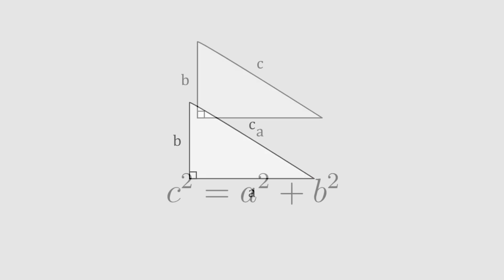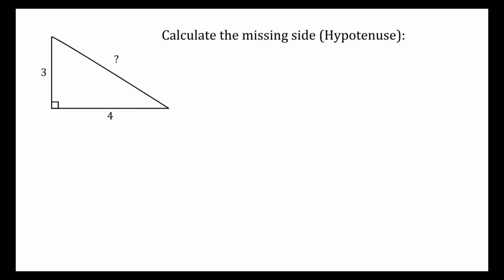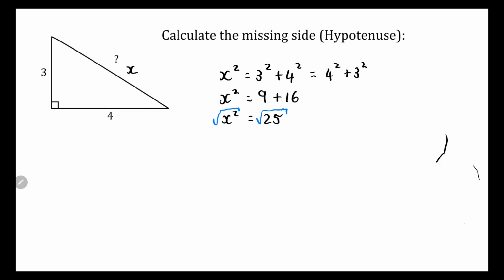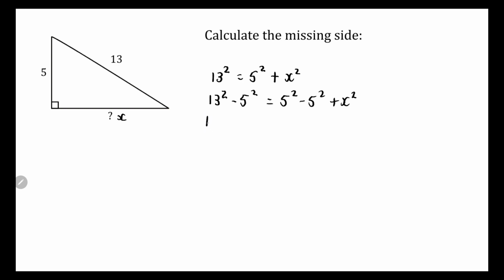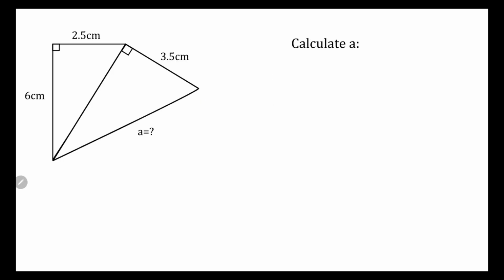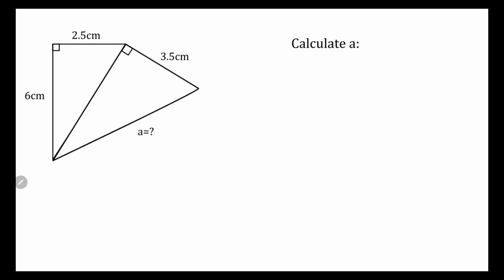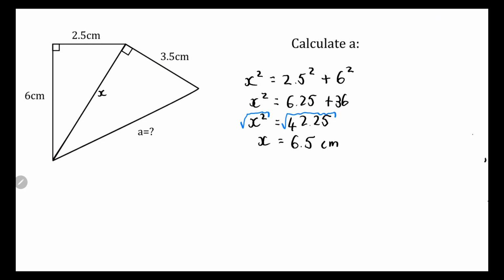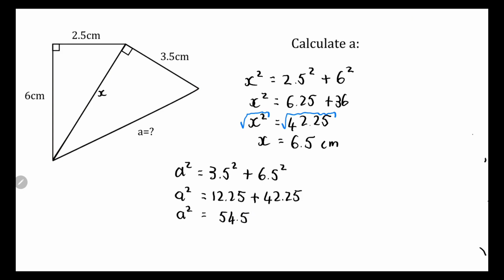Pythagoras: All you need to Know (For ALL Grades)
In this video we discuss the Pythagorean thereom. You will learn and understand pythagoras and you will be able to do any question. We discuss why the equation is the way it is by using squares and their areas. This video also features 3 examples ranging from easier to more complicated. The algebra behind the calculations is also shown.

I'm here to assist you on your math journey!